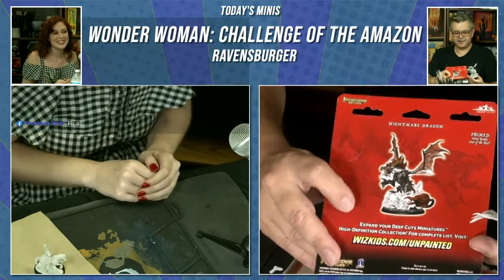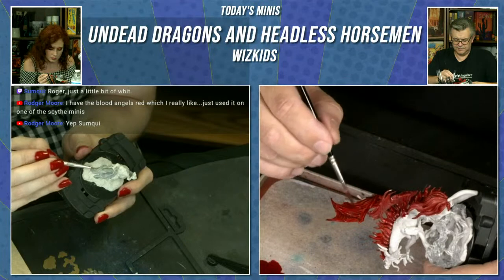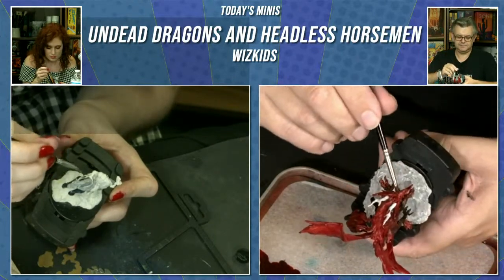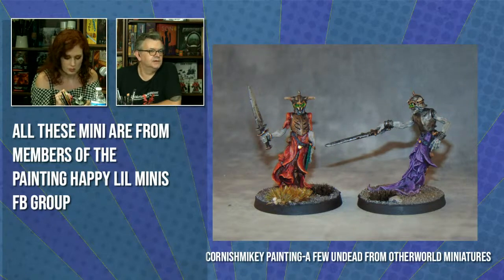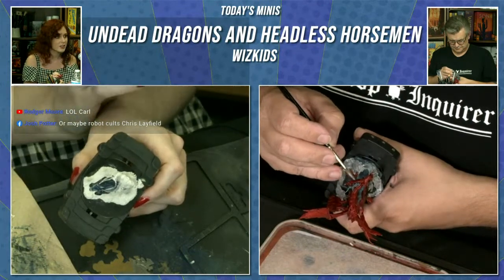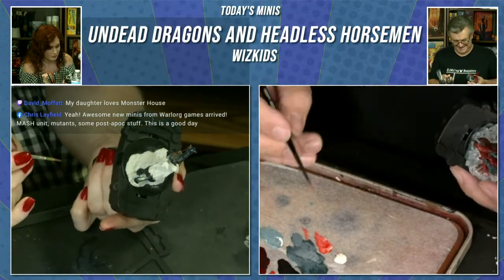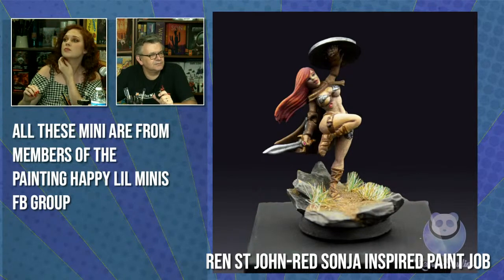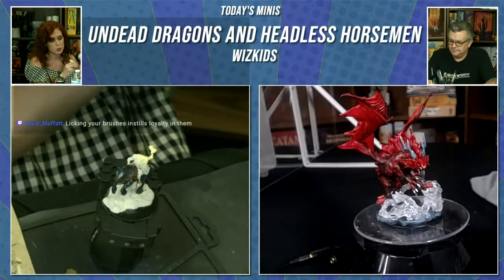How to Paint Wizkids Miniatures | Painting Happy Lil Minis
Hello Painters! This week Gretchen and Dave are painting the undead dragon and headless horsemen by Wizkids! Be sure to ask your friendly local game store about these minis if you want to paint them!
It's a LIVE interactive tutorial and How-to show that gives you tips and tricks to learning new skills to paint miniature figures, plus a chance to connect with your artist and gaming community.
Game Trade Media
Hosts: Gretchen Settle and Dave Taylor
Producers: Johnny Rose, Dave Taylor, Leona Cicone
Editor: Leona Cicone